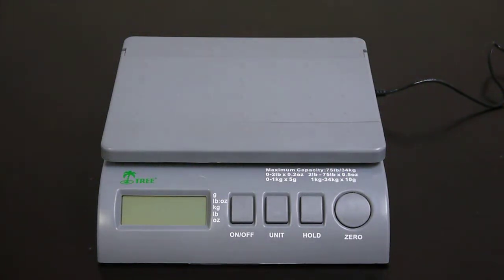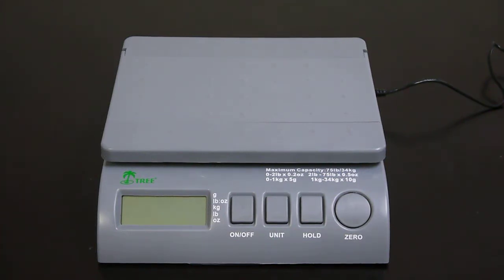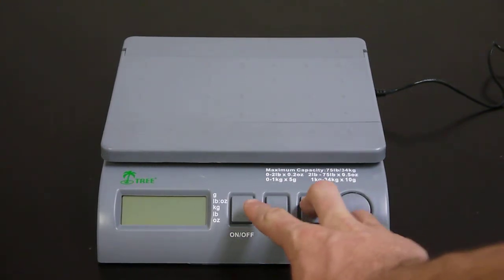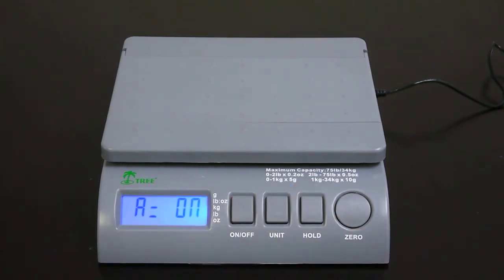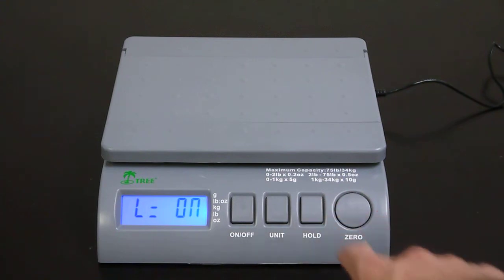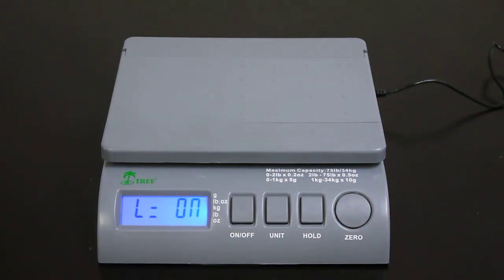SPS Backlight Setting